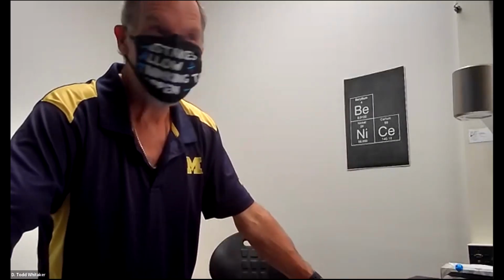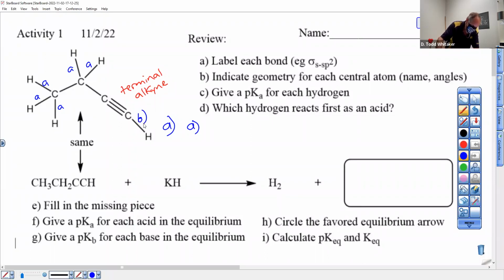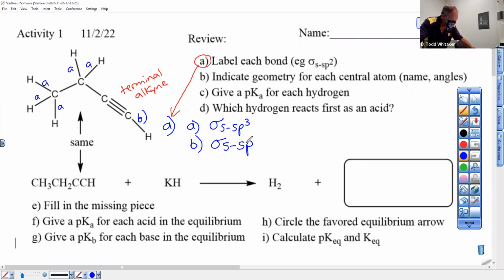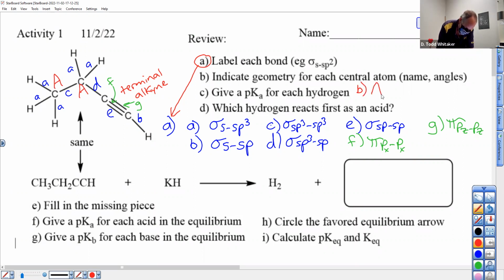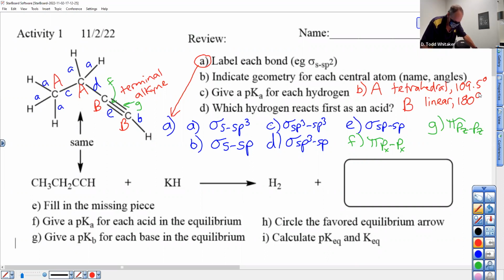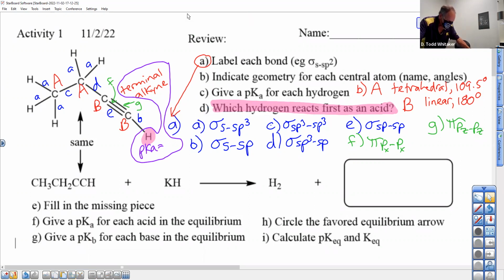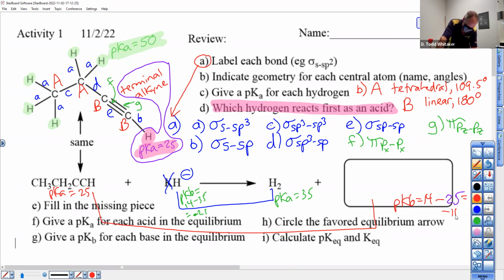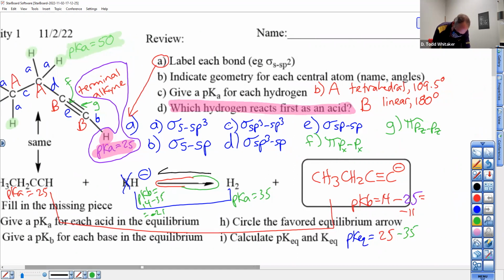c241 f22 ch 7 Alkynes review leads to new V2